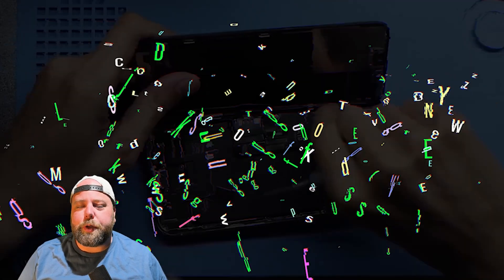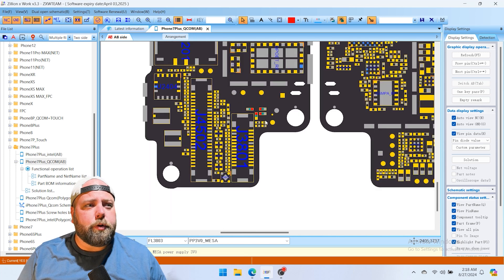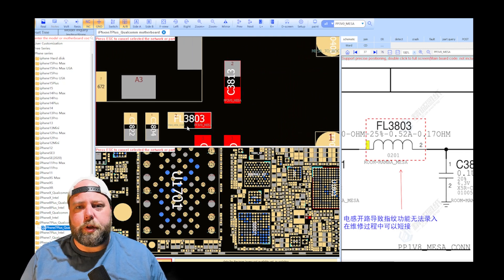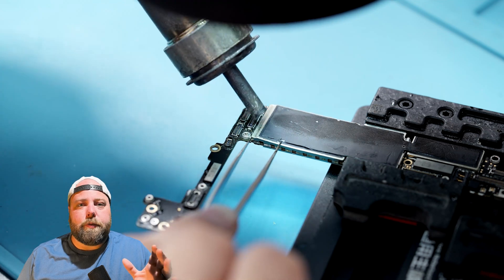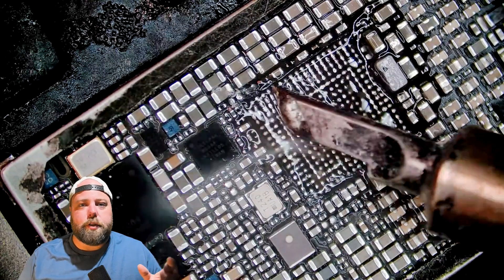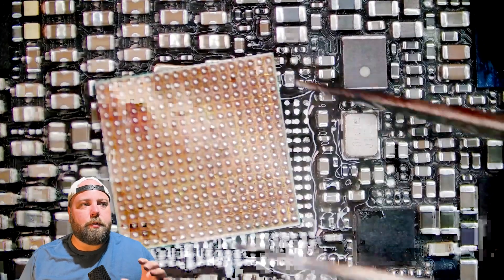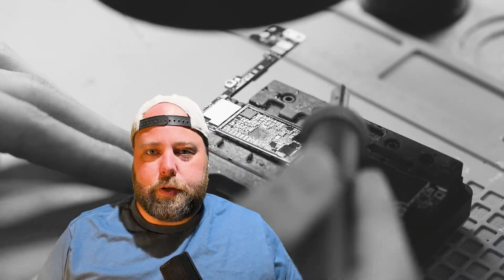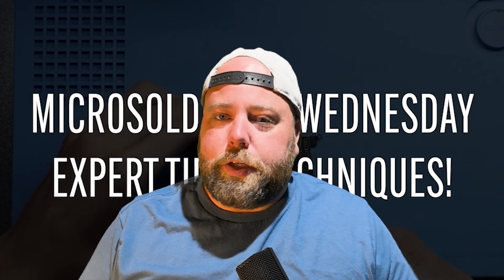Troubleshooting a Faulty PMIC on iPhone 7 Plus – Step-by-Step Repair Guide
In today’s video, we dive into the process of diagnosing and repairing a faulty power management IC (PMIC) on an iPhone 7 Plus. Follow along as we guide you through each step, from identifying the issue to performing the repair. This detailed tutorial provides valuable insights into fixing power management problems on one of the most popular devices.